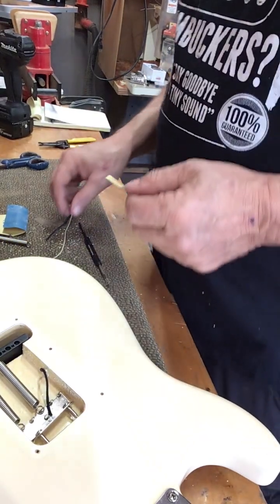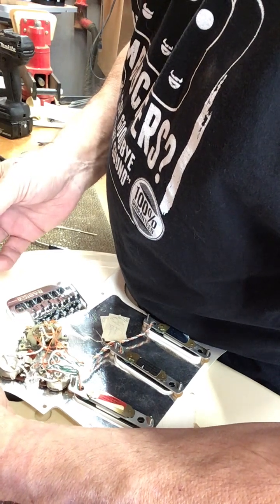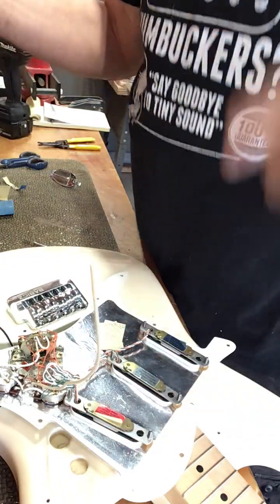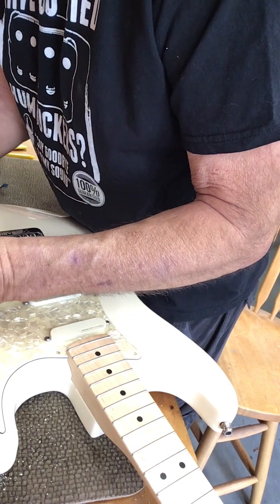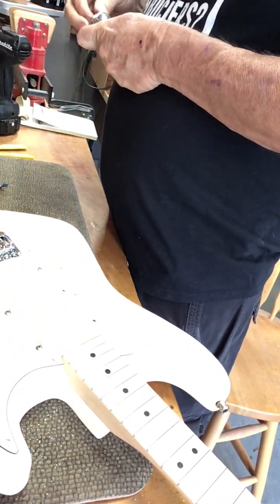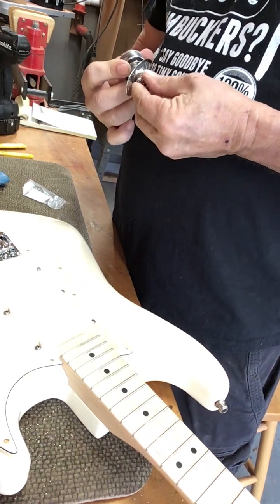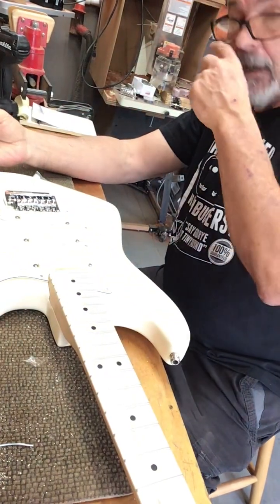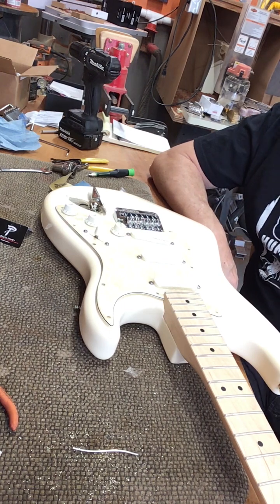Mexican Strat rework Part IV output jack wiring and tremolo claw ground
How to avoid problems of getting solder to adhere to polished/coated/plated finishes with heat and sandpaper. Normal setting for solder on Yhusa 340 back of pots 380 tremolo claw 480.